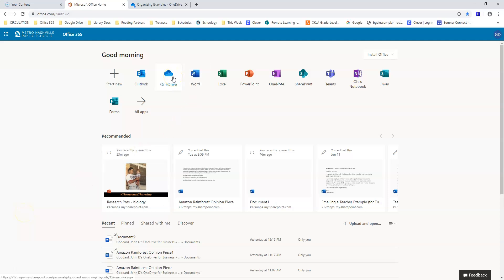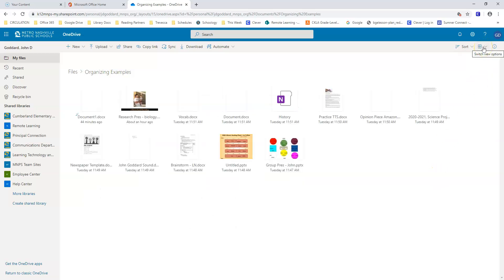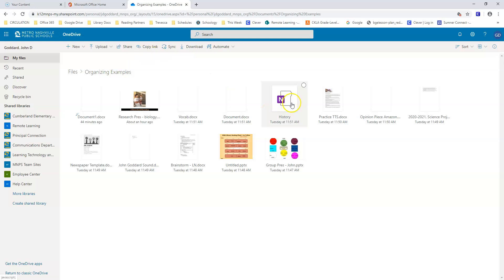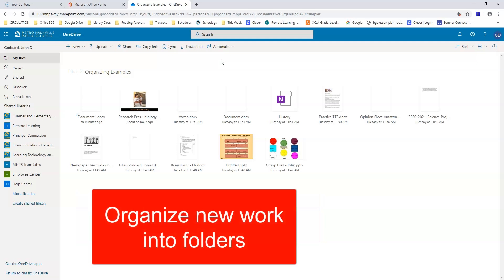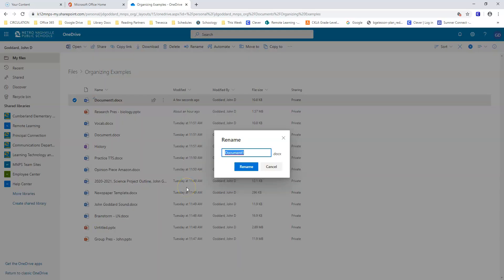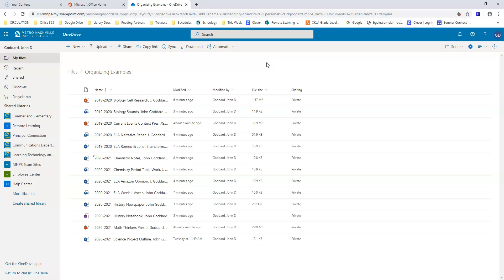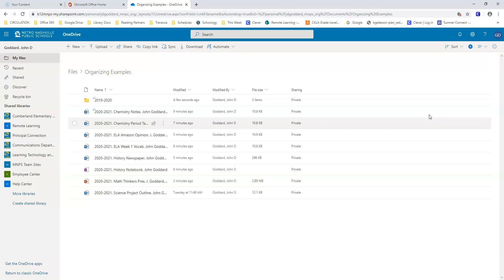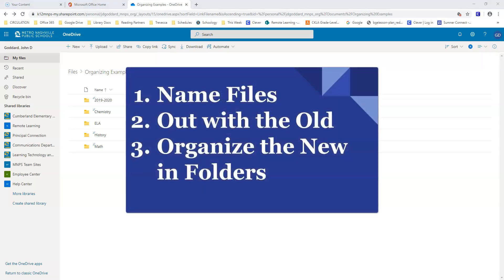Organizing Your OneDrive for High School Students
This video is one part of a larger module on assistive technology for high school students.